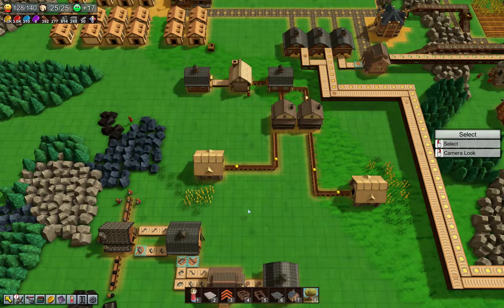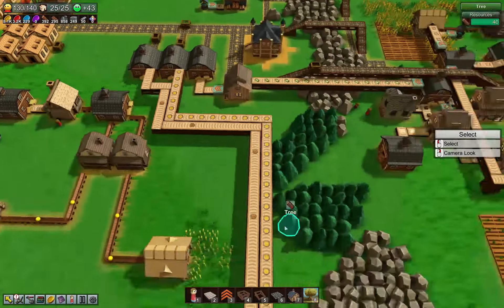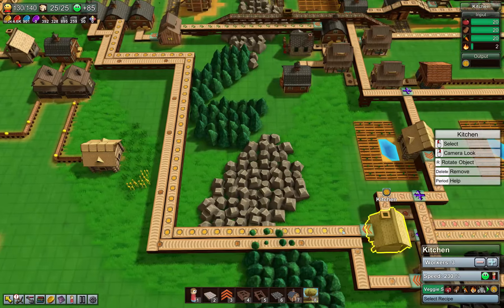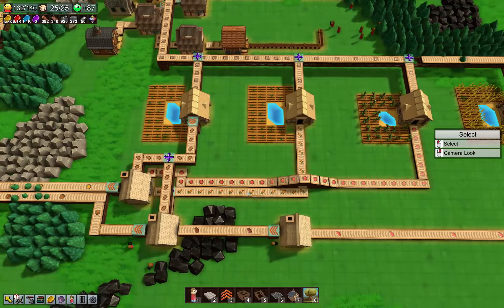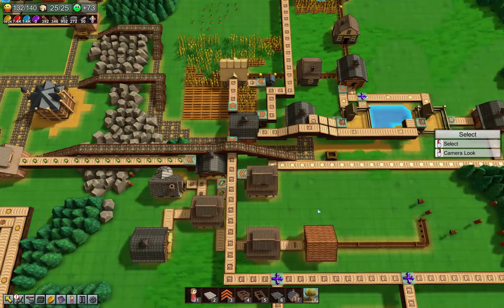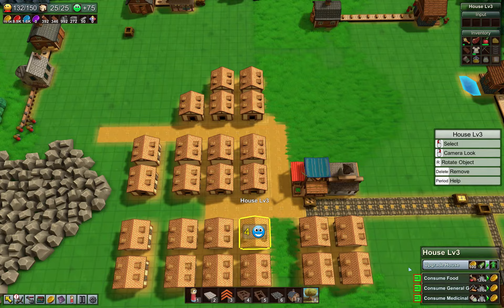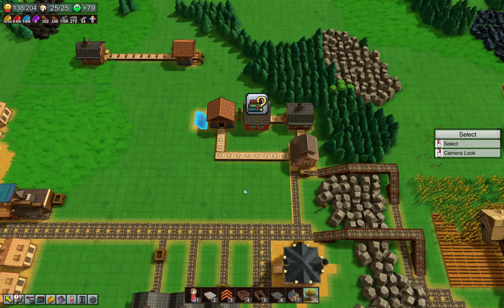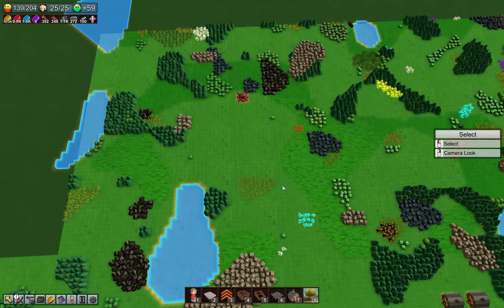Factory Town - Ep 22 Extra Feed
Start with just a few workers and a single building in the middle of the wilderness. Explore your surroundings and harvest trees, crops, and minerals, then process them into increasingly valuable goods.

Invest in research to unlock automated machinery and logistics to optimize your transport networks & production chains, eventually discovering magic-powered systems that allow clever players to boost their efficiency to extreme levels.

Including: Kondomize, AlexDurrani, Fartex, Cupofcoffey, Chipztacy, MrBudd, Times93, Chenchen, Tristitan, TheEpicEngineer, Zhaikadom, Gastonard, Lenistolan, Tama1618, WilyeECoyote, Aurymn, Tama1618, Xinn, Vehas and Innomin8!